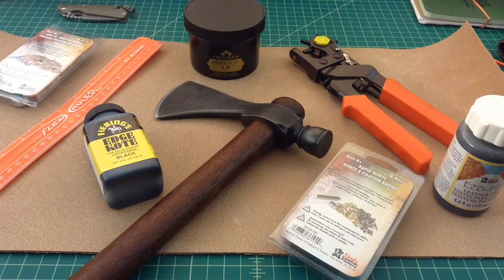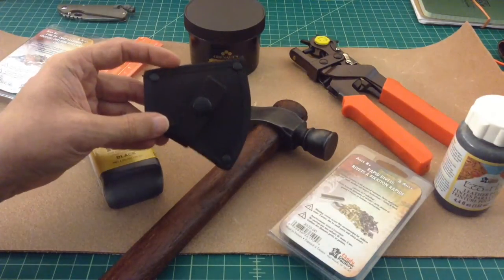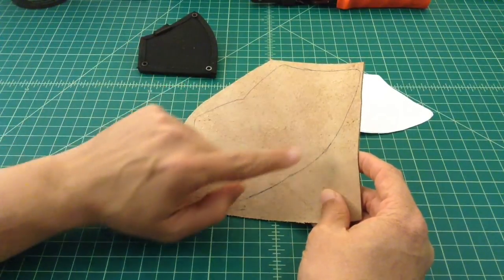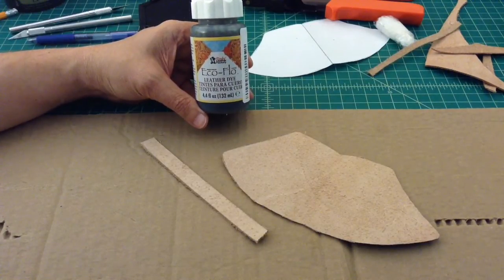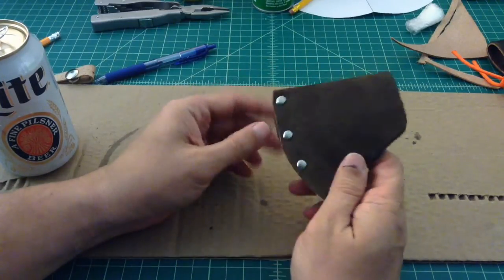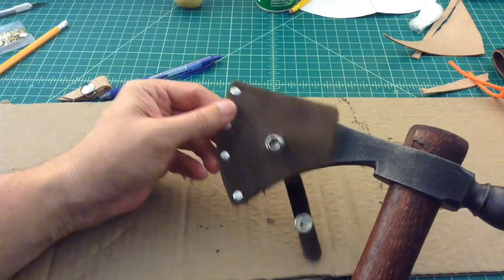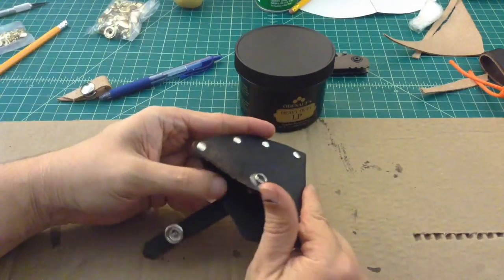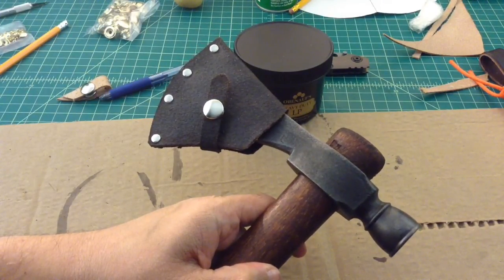Leather Work - Trying to Make an Axe Sheath - TheSmokinApe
My first attempt at leather work...